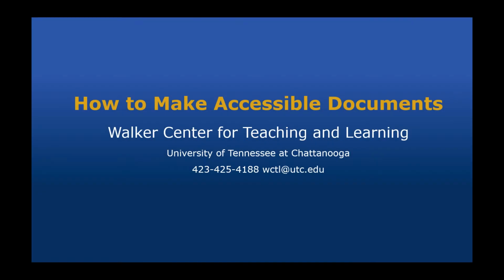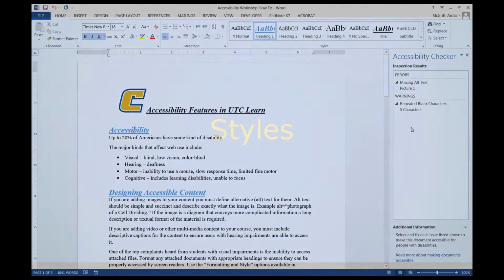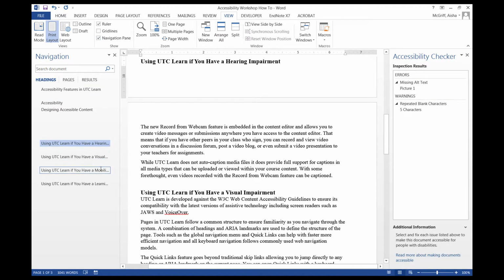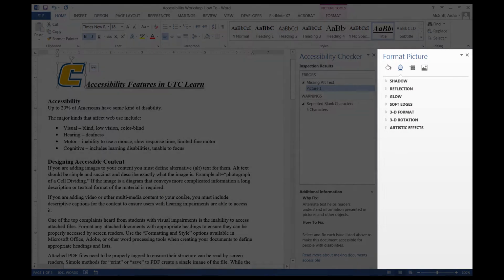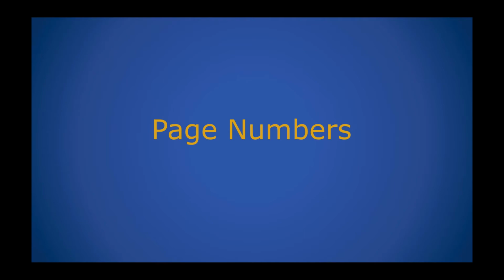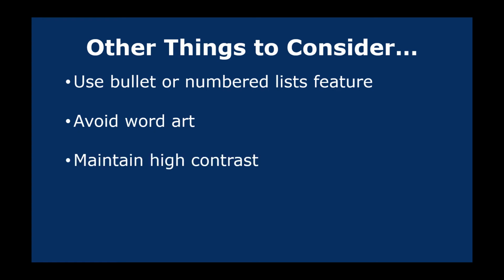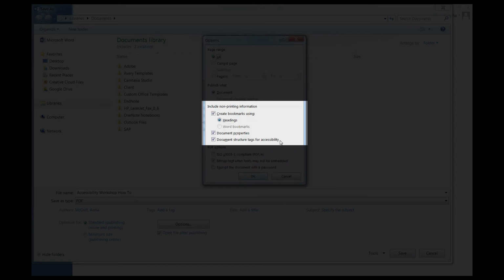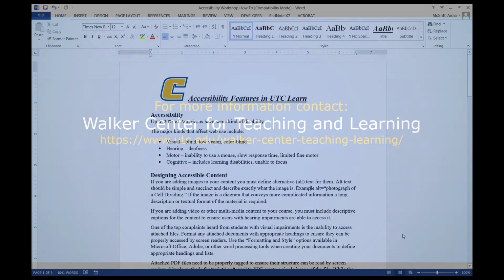How to Make Accessible Documents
This tutorial will highlight how to create an accessible MS Word document and an accessible PDF document.